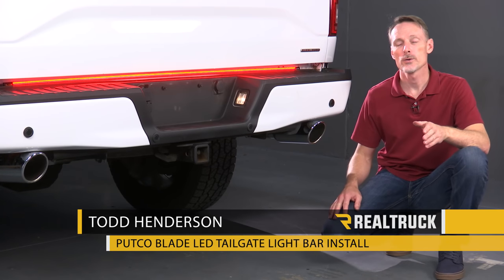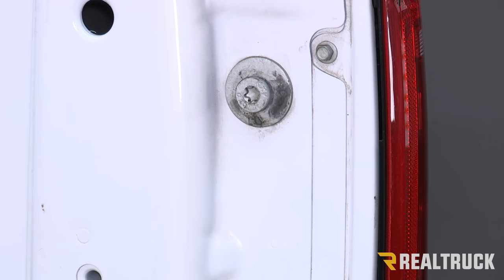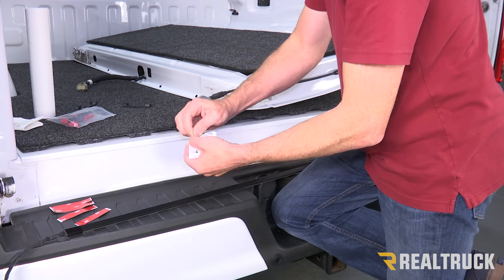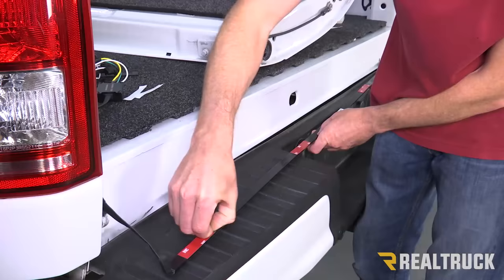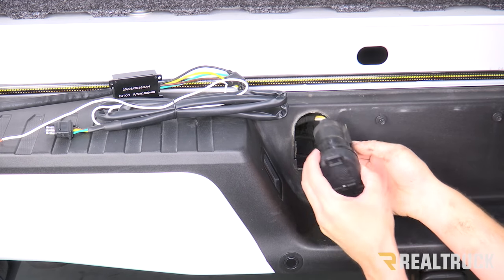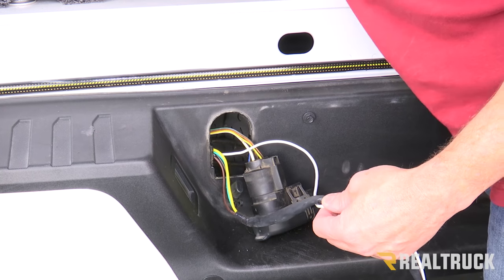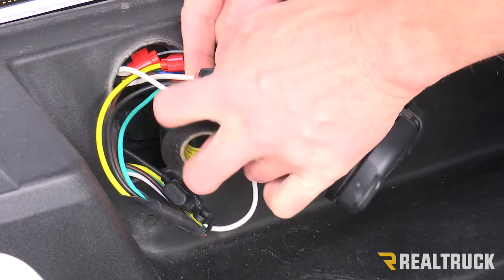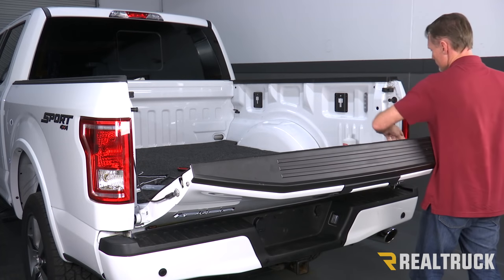How to Install Putco Blade LED Tailgate Light Bar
Install Video Putco 91009 60 Blade LED Tailgate Light Bar 2015 Ford F-150.